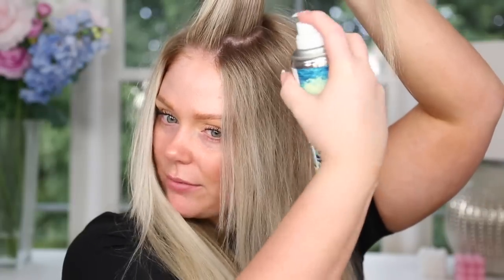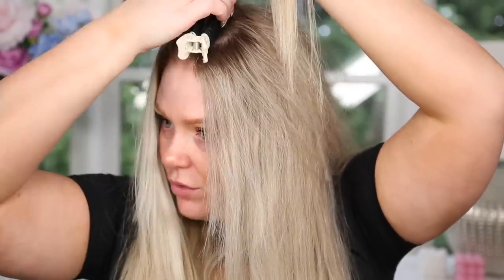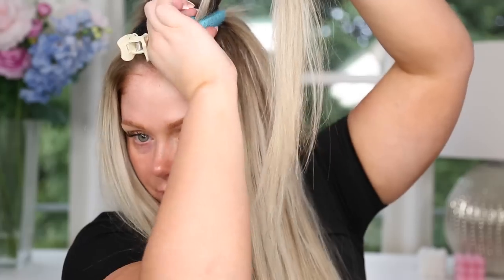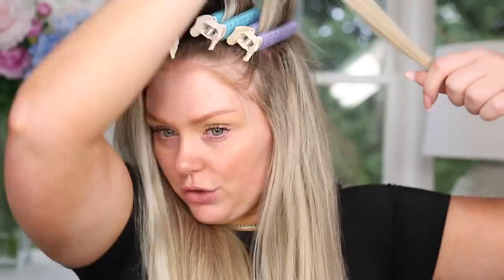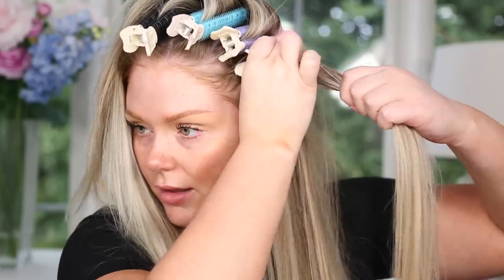Testing *VIRAL* Products TIKTOK MADE ME BUY 🤯 Worth the hype?! | KELLY STRACK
Products Tested:
Everyday Midi Chill Dress-La Land Warm Apricot
Everyday Cloudful™ Fabric Backless 2-in-1 Flare Activity Dress-Wannabe-Longer Length & Adjustable Straps Black
Cloudful™ Halter Thumb Hole Long Sleeve Cropped 2-in-1 Sports Top Black
In My Feels Cloudful™ Round Neck Cut Out Cropped Barre Ballet Dance Sports Top Black
Cloudful™ Long Sleeve Thumb Hole Cropped Yoga Sports Top Black
Volumizing hair clips
Kosas dream beam sunscreen
NARS afterglow liquid blush
One size pink powder
Got2be brow gel
Dior Rosy Glow Blush in cherry
YSL candy glaze 02
Morphe continuous prep and set setting spray

Thank you to halara for partnering with me! All opinions are always my own because thats just how i roll. xo